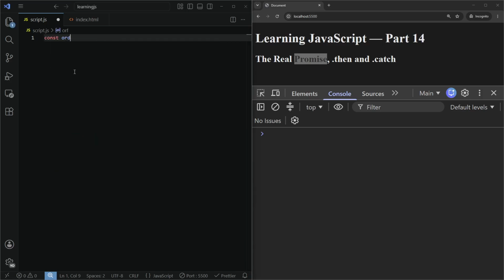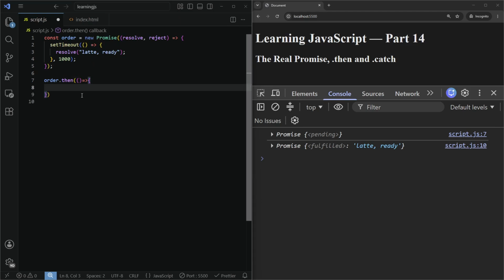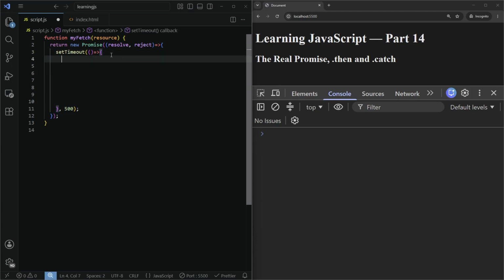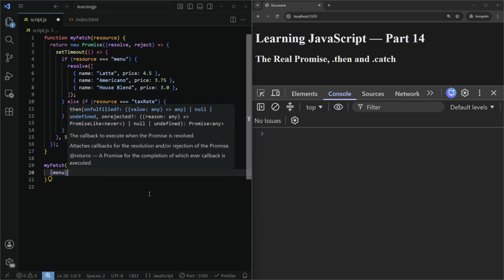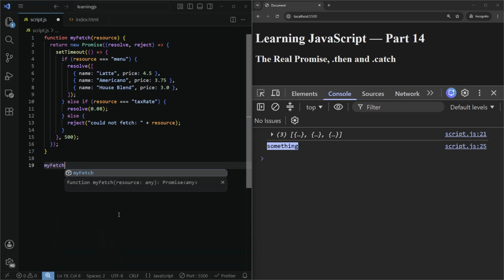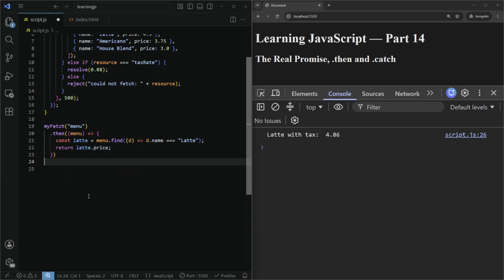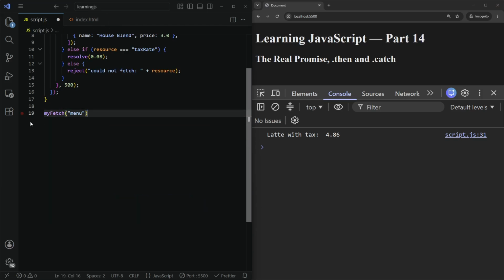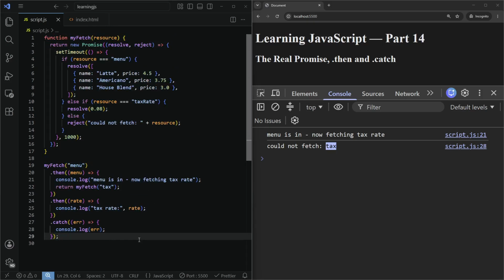Learning JavaScript, Part 14: The Real Promise, .then and .catch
Last video we built a Promise by hand and it turned out to be a glorified to-do list. This video we throw ours out and use the real, built-in Promise, which has the exact same three states we already know: pending, fulfilled, rejected. Nothing here is new. It's just better tested than the one we wrote.

We cover the real Promise object, the then method for reacting to success, how then passes its return value down a chain of steps, and the catch method for handling failure. Big point of the episode: one catch at the end handles a rejection from any step in the chain, which is the best argument for the whole pattern.

Next video we write all of this in a way that looks like completely normal top-to-bottom code, with the Promise hiding underneath. That's async and await.

We're figuring this out together. If the catch-at-the-end thing finally made rejections click, say so for the next person.